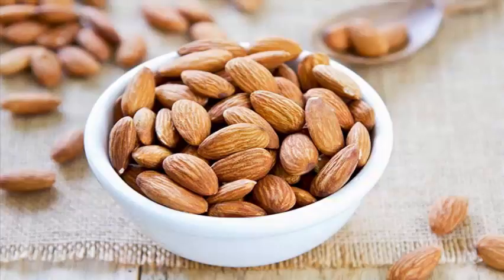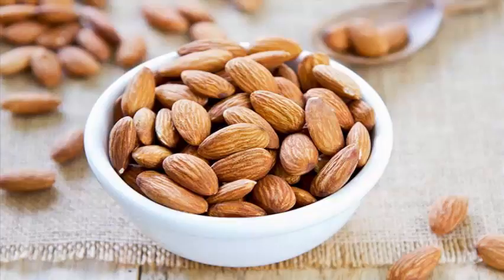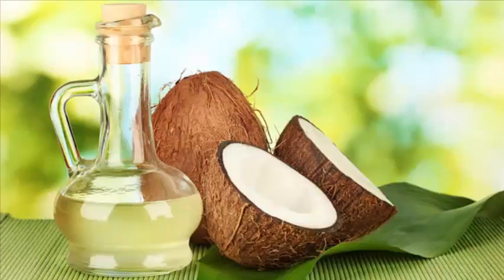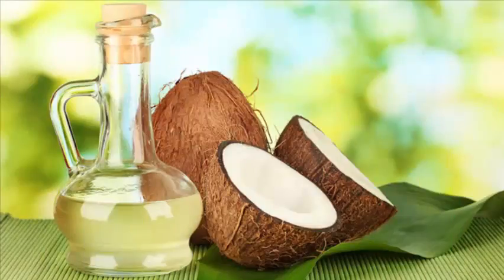Home Remedies for Instant Glowing Face | Get Beautiful Skin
Home Remedies for Instant Glowing Face
Home remedies for immediate sparkling face

1

 tea scrub

Take a tablespoon of tea leaves and boil it in water. While it begins to impart the coloration, do away with it from the flame, and permit it to chill. Take 2 tablespoons of tea water. Put 1 tablespoon of brown sugar and 1 tablespoon of cream in it, and mix. Apply it for your pores and skin and gently massage it. Leave it for 10 minutes and wash it off with bloodless water.

2

 lemon & sugar scrub
Take 2 tablespoons of sugar and 2 tablespoons of lemon juice and blend them. Follow it on your face and rubdown. You can also use this scrub on your elbows and knees. Keep it for 10 mins. Ultimately, rinse very well with heat water. This can assist in disposing of the tan and lifeless pores and skin.

3

 orange masks

Take some pieces of sparkling orange peel and grind them to shape a paste. Upload a few drops of rosewater in it and practice it to your skin for 15 mins that allows you to get a radiant skin in a few minutes.

Four

 almond percent

Take 1 tablespoon each of almonds and honey, and 2 tablespoons every of yogurt and oats. Blend it properly and apply it on the face. Depart it for 15 mins. Wash off with warm water. This percent will make your pores and skin bright and clearly truthful, instantly.

5

 coconut oil

Coconut gives lots of advantages to the skin. Apply a few amount of coconut oil to your skin. This could eliminate the tan and moisten your pores and skin. Practice it at the each day foundation.